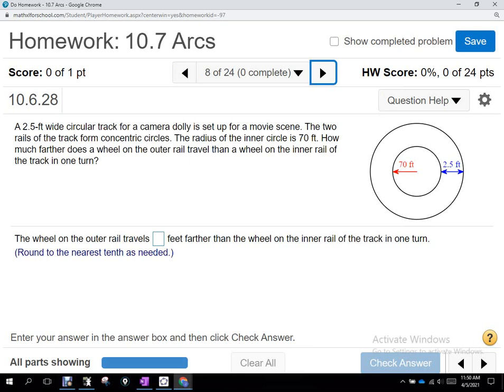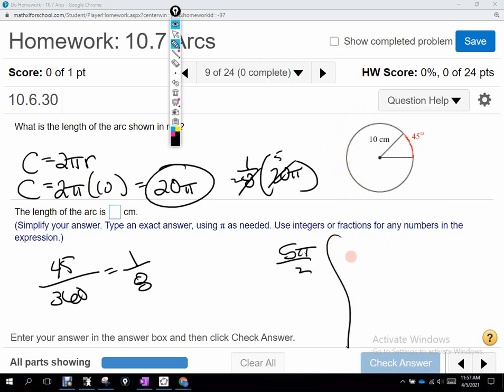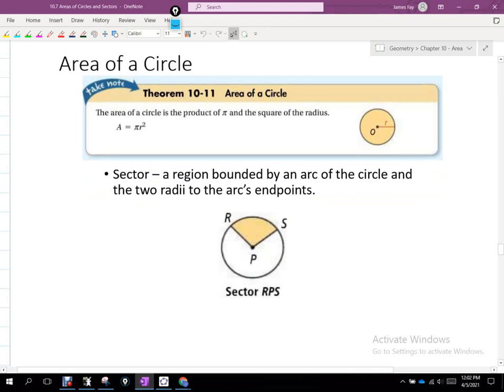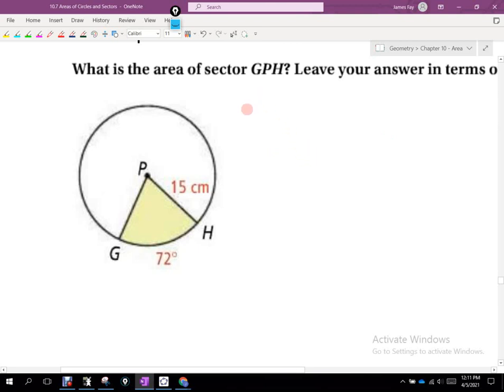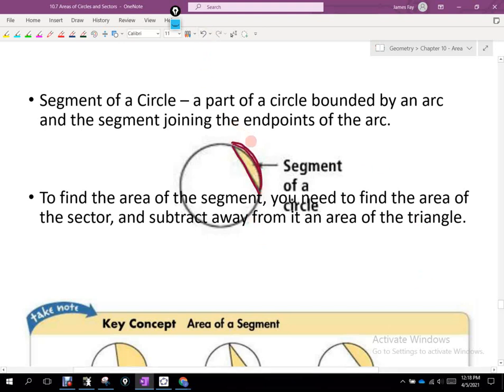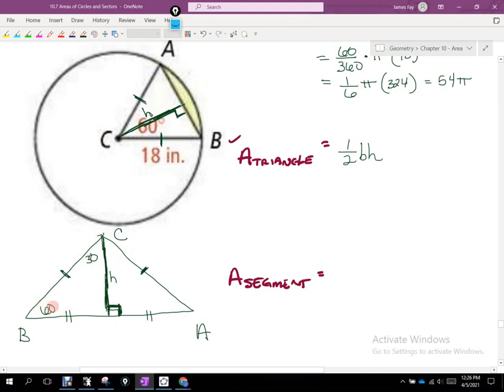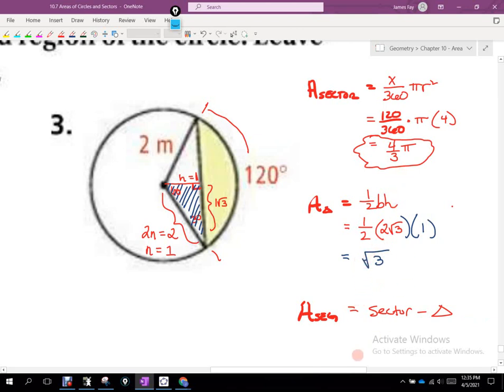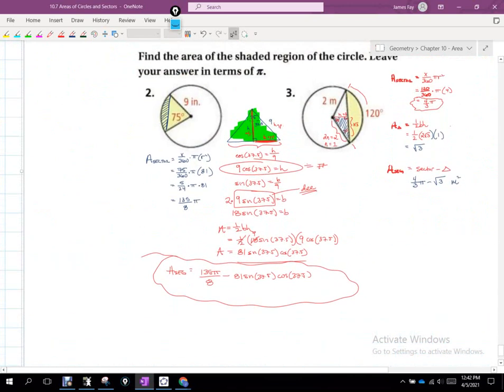04 05 21 Geometry Section 10 7 Day2